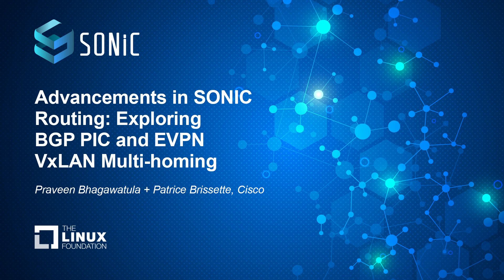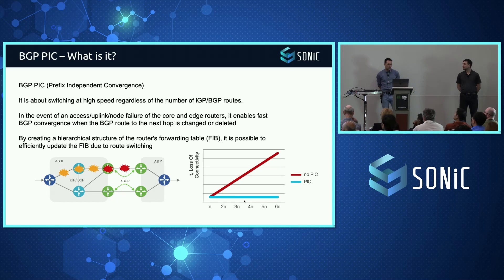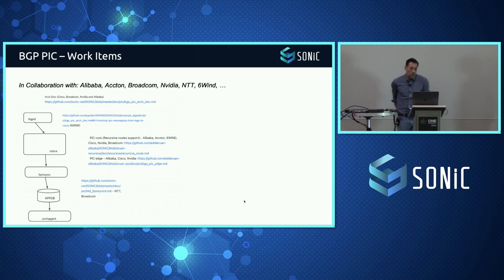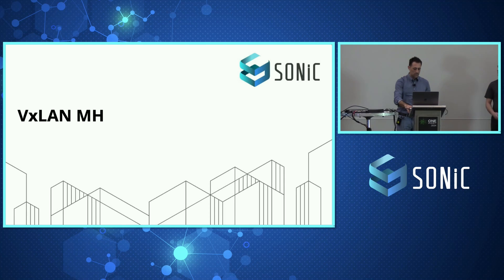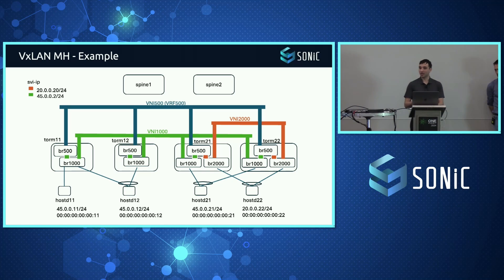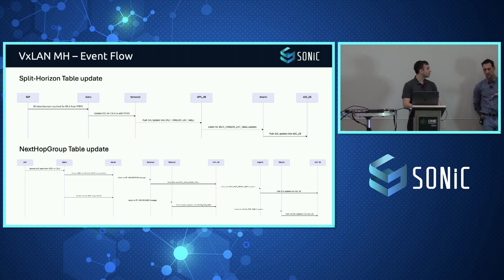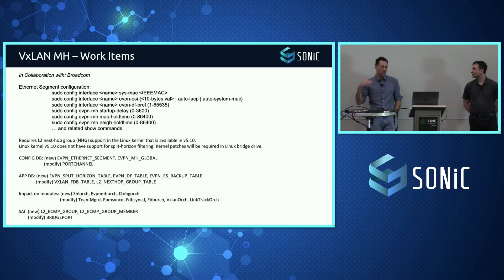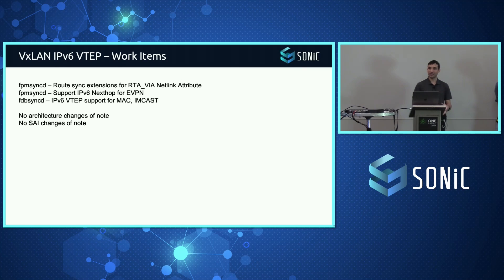Advancements in SONIC Routing: Exploring BGP PIC and EVPN... Praveen Bhagawatula + Patrice Brissette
Advancements in SONIC Routing: Exploring BGP PIC and EVPN VxLAN Multi-homing - Praveen Bhagawatula + Patrice Brissette, Cisco

Dive into the intricate world of SONIC Routing Enhancements in our exciting session titled, "Advancements in SONIC Routing: Exploring BGP PIC, EVPN VxLAN Multi-Homing, and Express Boot Features". This session is specifically curated to provide an in-depth understanding of the significant improvements in SONIC Routing.

We will kick off our discussion with the Border Gateway Protocol Prefix Independent Convergence (BGP PIC) enhancement, shedding light on its role in facilitating faster convergence times. This comprehensive presentation will delve into the functionality of this enhancement and how it contributes to improving the overall routing performance.

Next on our agenda is the Ethernet VPN (EVPN) VxLAN Multi-homing topic. It is an essential feature that ensures redundancy and load balancing in a network. We will examine its working mechanism, benefits and how it brings about more stable and efficient communication in the network.

 The session will conclude with an exploration of the Express Boot functionality. A feature that minimizes system downtime and accelerates the reboot process.